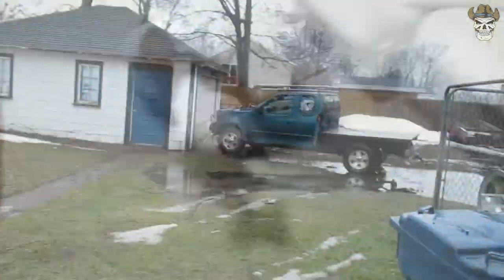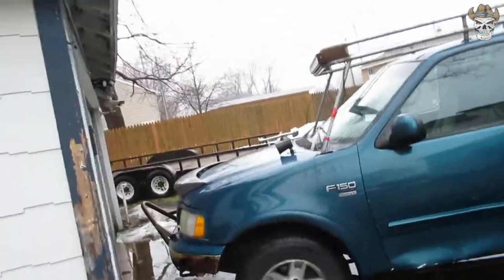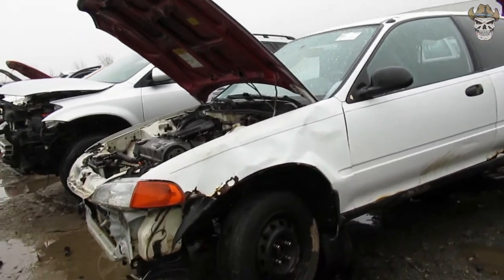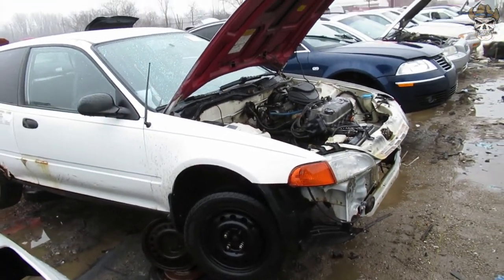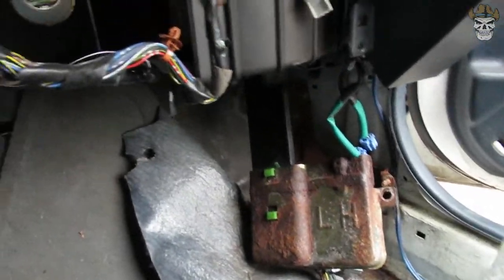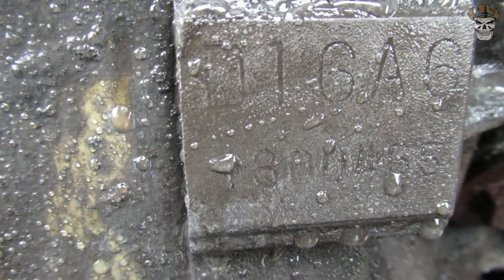Found My Lifted Honda Civic!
I found out my Lifted Civic was in the pick and pull and went to get something to remember it by only to find what I wanted was already pulled.